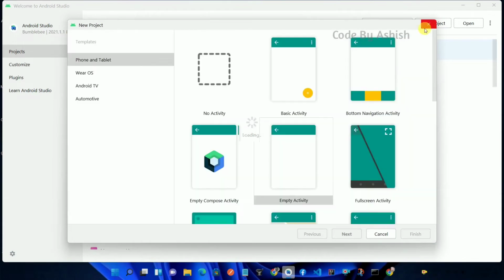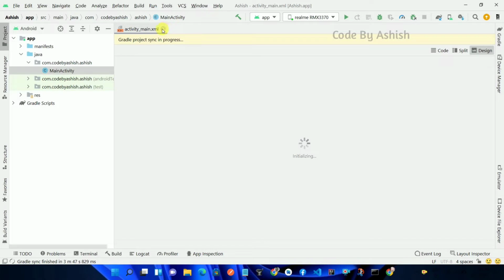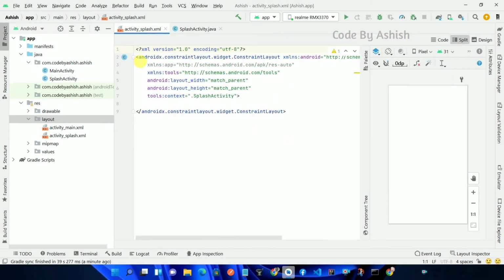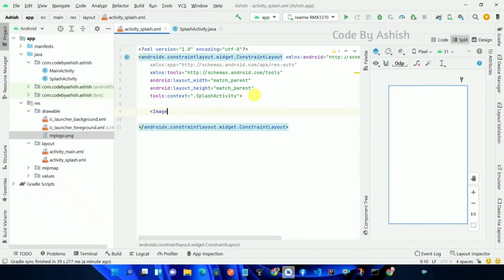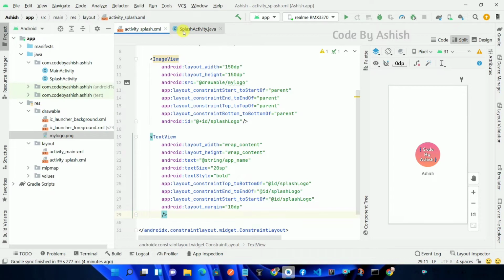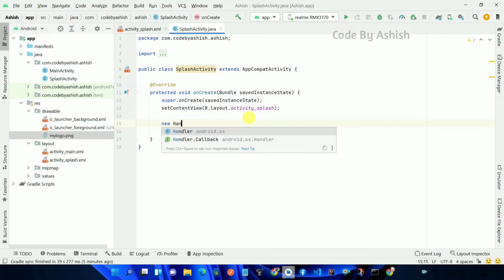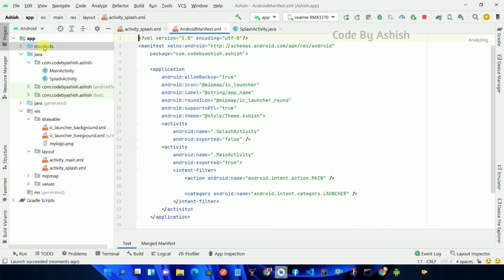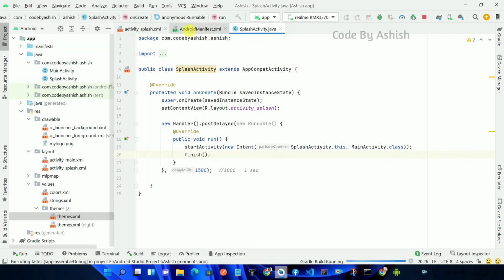How Create A Splash Screen For Android App | Launcher Screen In Android Studio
Hi Friends, In this tutorial I create a splash screen for our Android Application in the Android Studio. You will learn how to design splash screen for android apps.

Thanks to watch the video